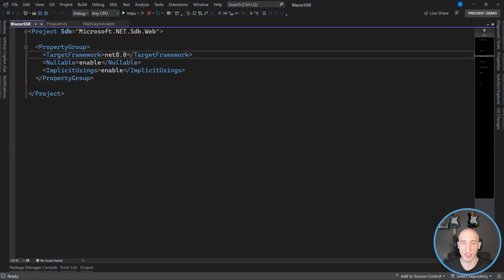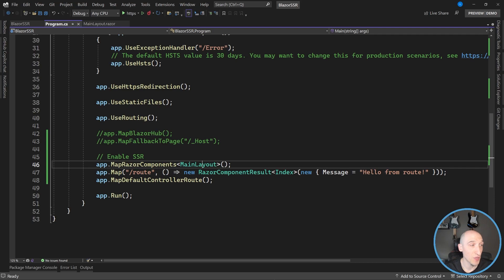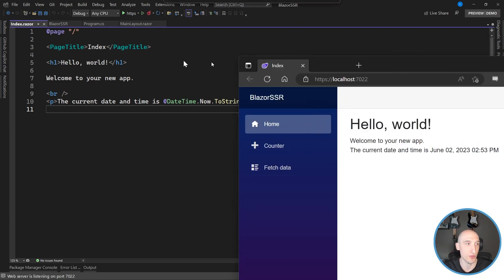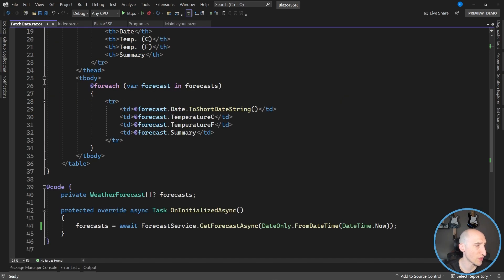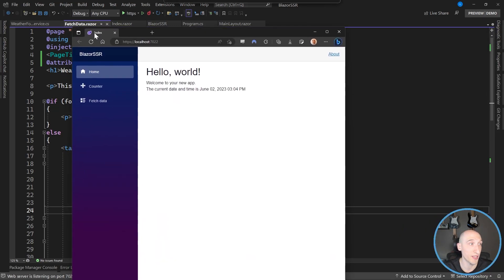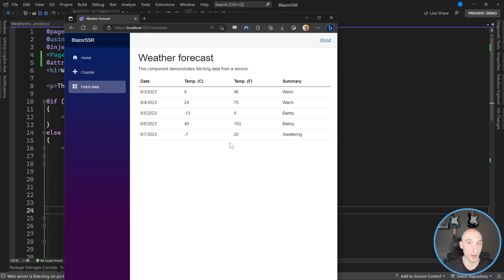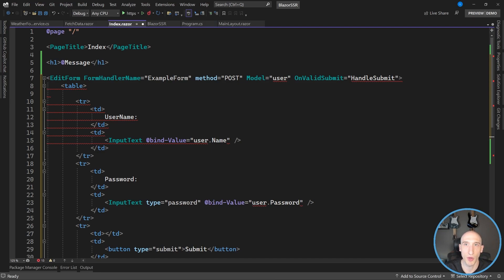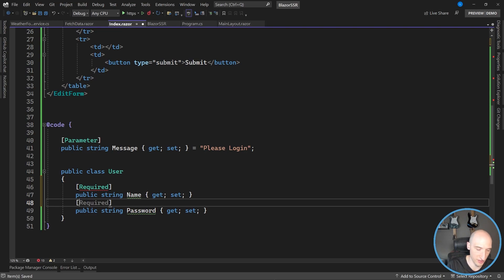Doing More with SSR Blazor in .NET 8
Are you a .NET developer and are thrilled about Server-Side Rendering coming to Blazor in .NET 8? In this video, follow along how we can take advantage of a few enhancements to SSR that can help us build awesome .NET applications!

If you haven't seen the previous video on SSR in Blazor, check it out!